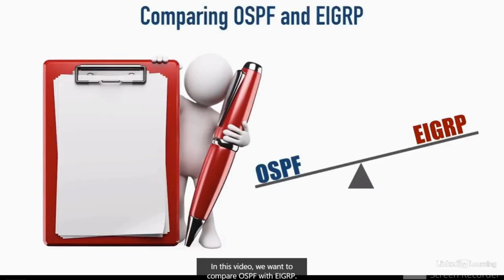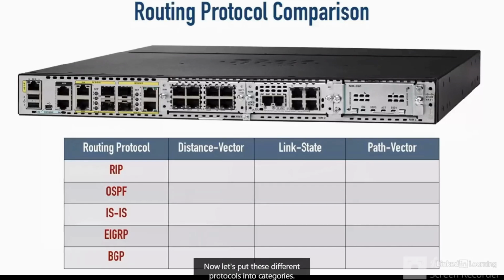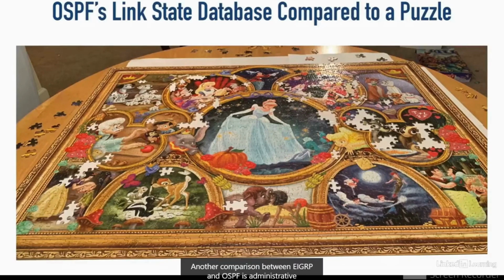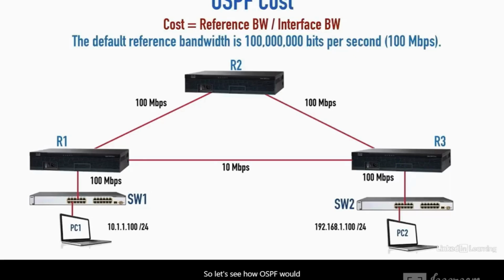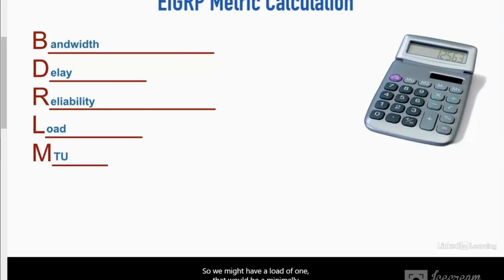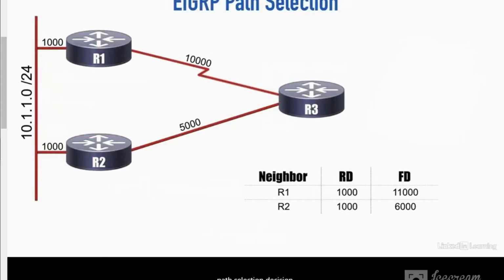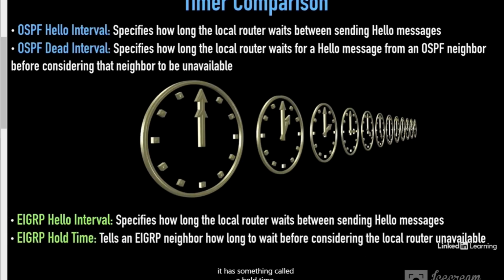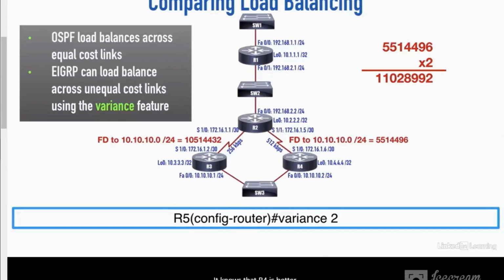EIGRP,OSPF Detail Theory Part 40